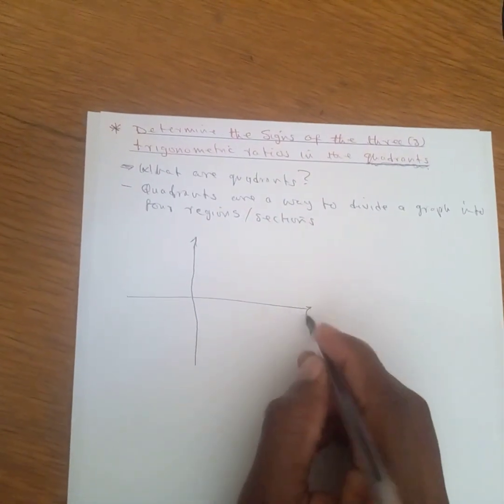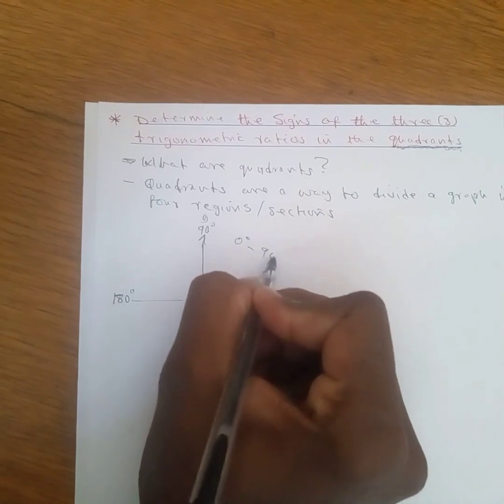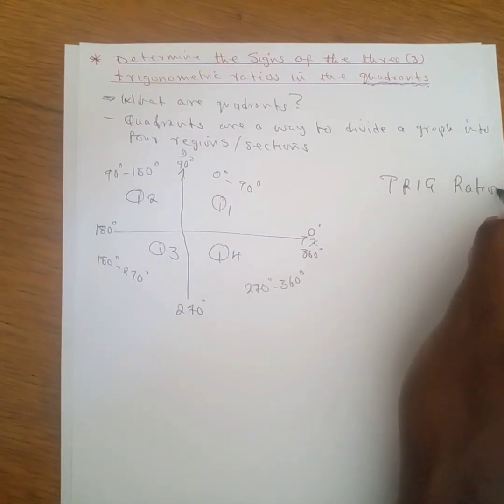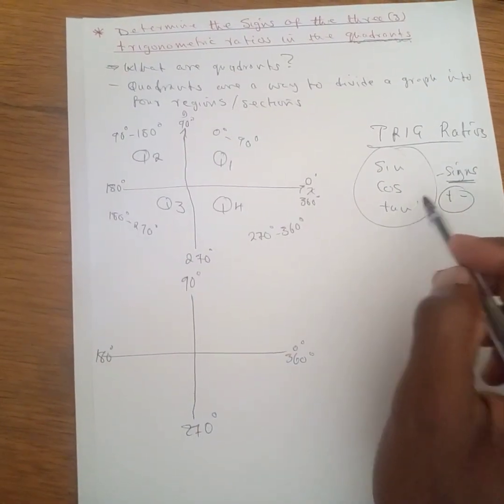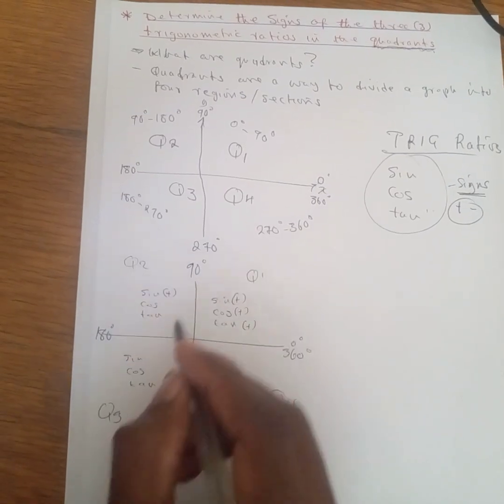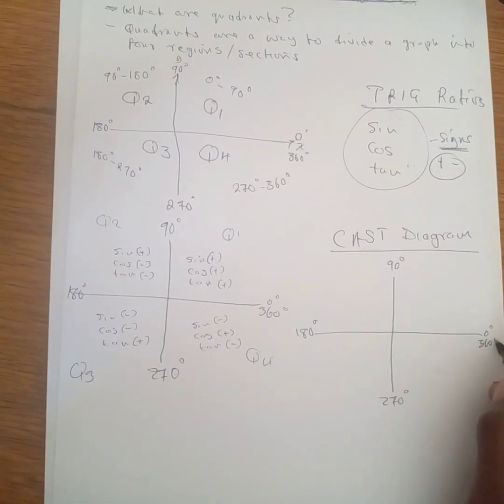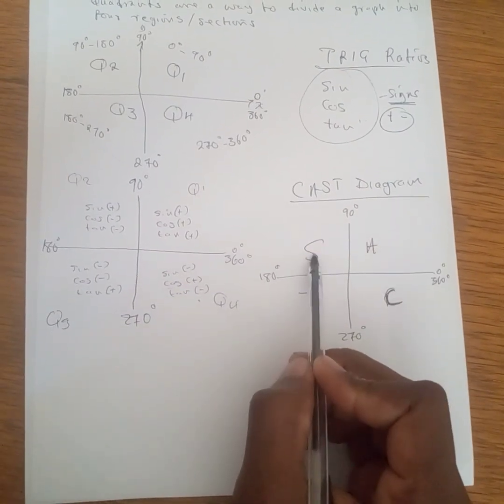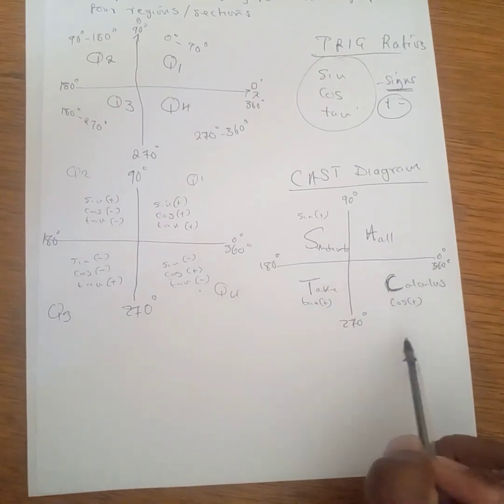Easy way to Identify the Signs of the Three(3) Trigonometric ratios in the Quadrants (sin, cos& tan)